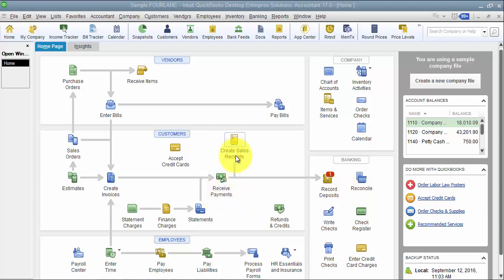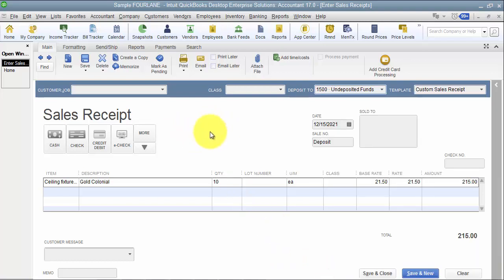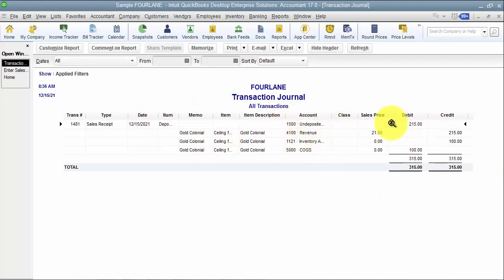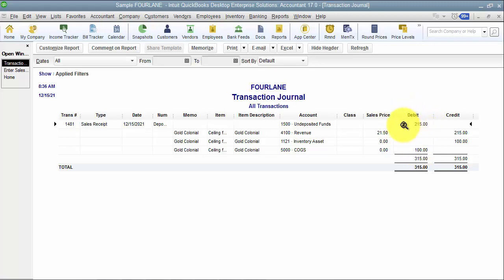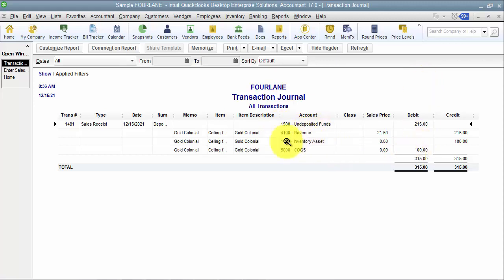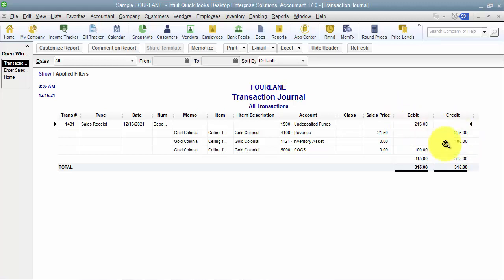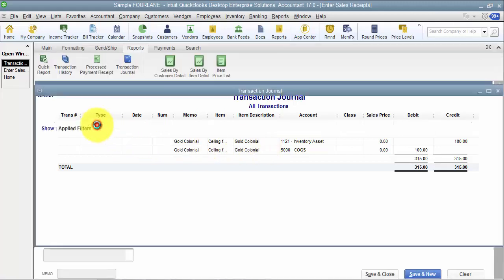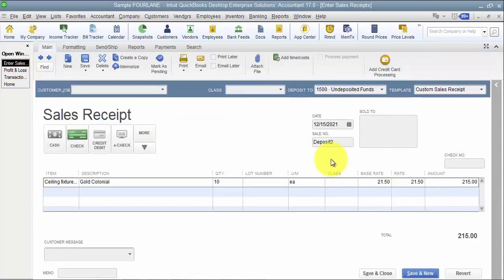QuickBooks - Sales Receipt with Inventory 2017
A sales receipt is often times used to record usage of inventory parts. It requires only one transaction for the sale – where as an invoice requires the invoice and a payment. Sales receipts can be used as a zero dollar amount to cost inventory out to the job. This video shows you the debits and credits of a sales receipt with inventory.